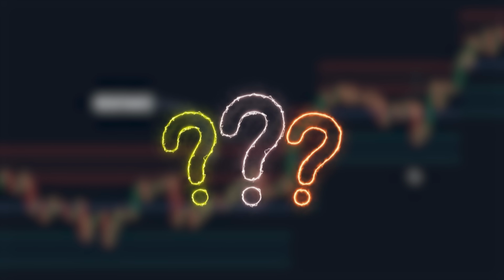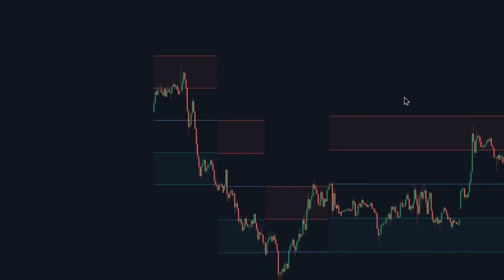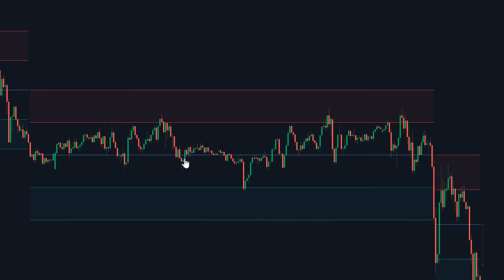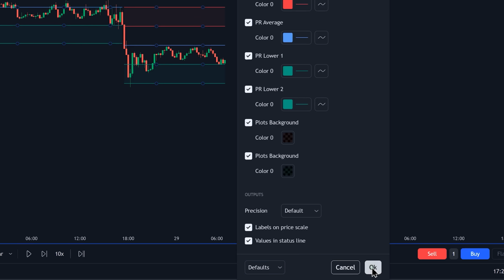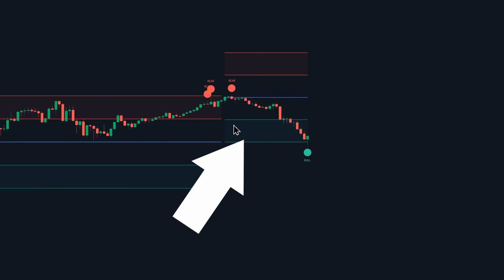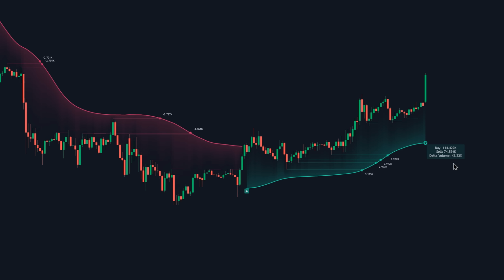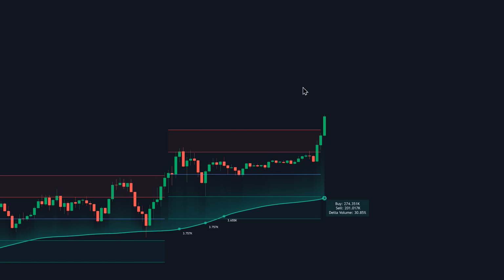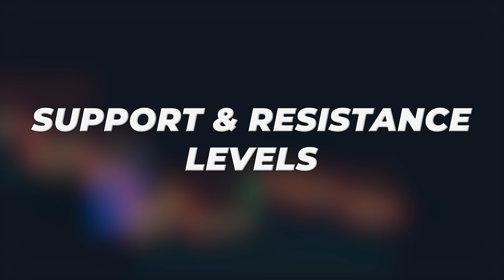Premium Indicator, Now FREE! 99% Accurate Support & Resistance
- Unlock the power of the Predictive Ranges indicator by Lux Algo—a previously premium tool, now free for all traders! 🎉 This dynamic indicator predicts future trading ranges, highlights key support and resistance levels, and reveals trend directions in real time. In this video, we dive into two actionable strategies: (1) trend pullbacks using Bullish-Bearish Reversal Bars for confirmation, and (2) breakouts with the VIDYA indicator for trend strength validation. Whether you're trading gold, forex, or stocks, this tool is a game-changer for precision entries and exits. 🚀 Watch now to see how you can enhance your trading game with this must-have indicator!